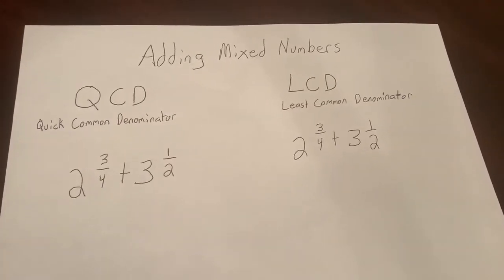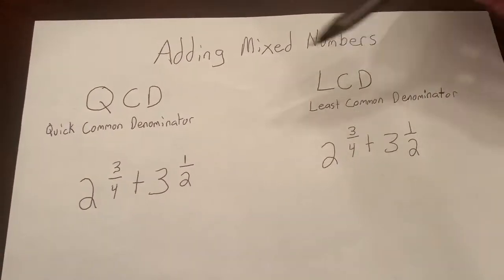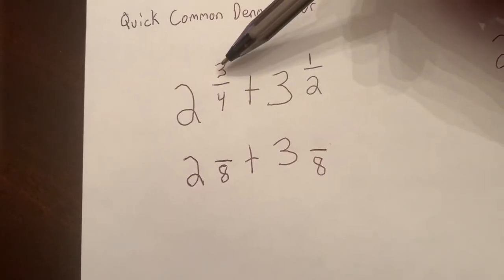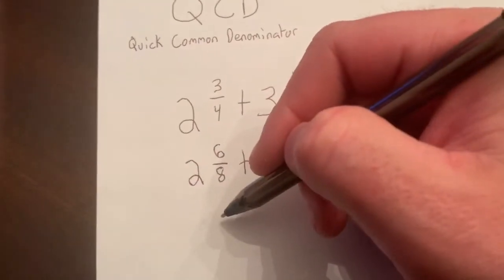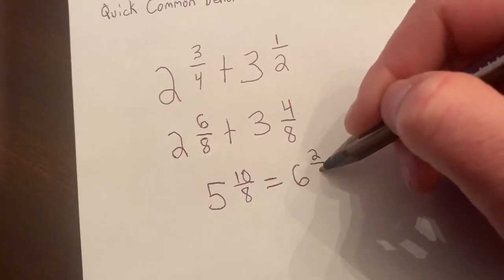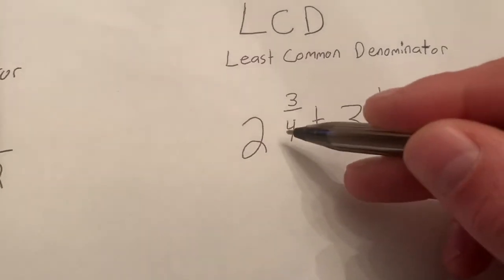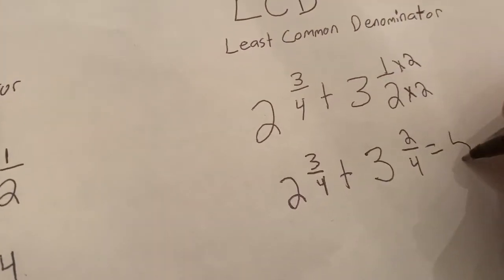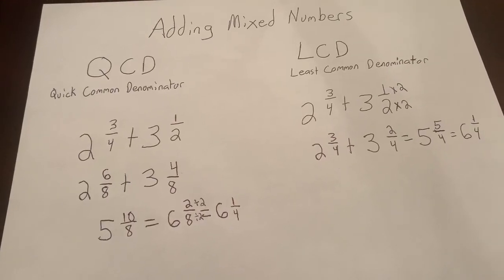Adding Mixed Numbers